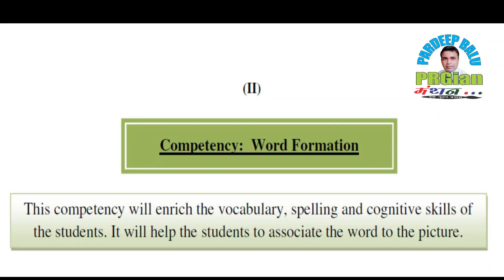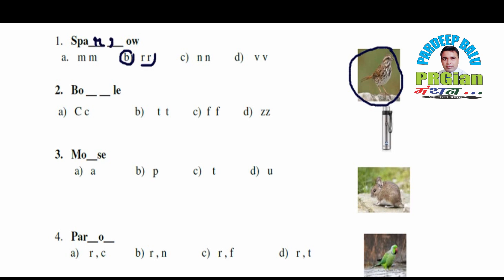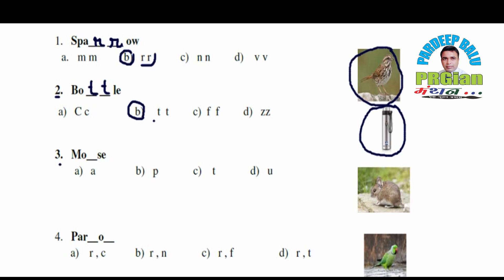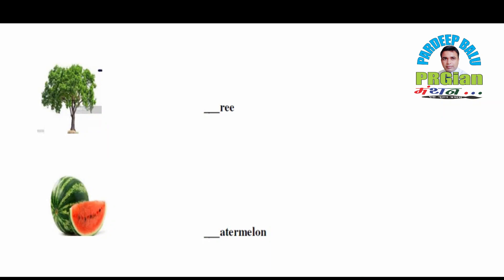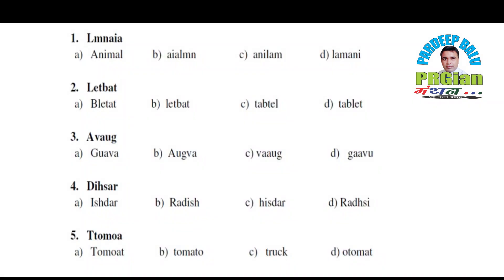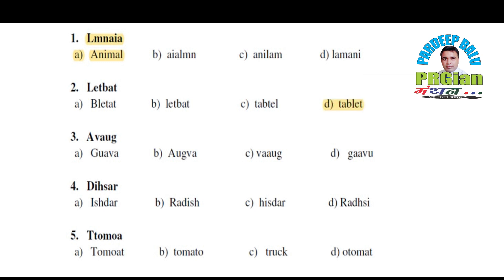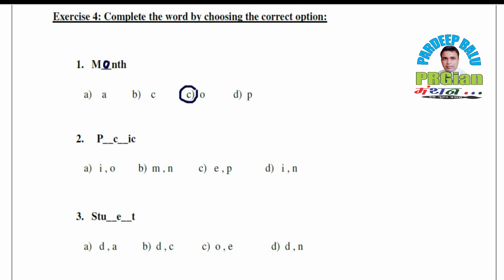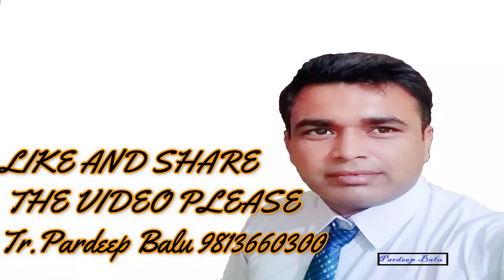Competency Word Formation English